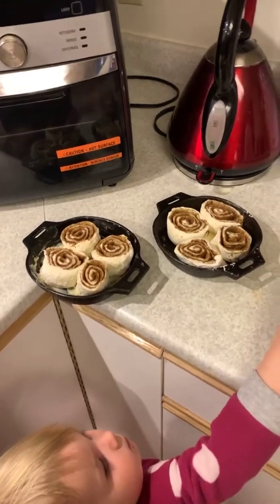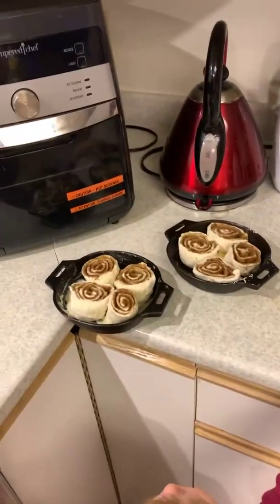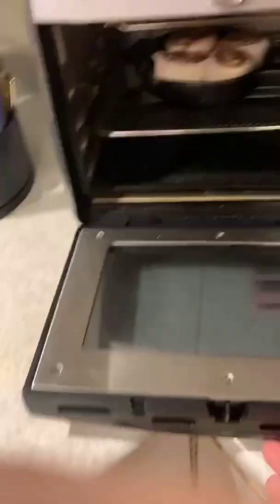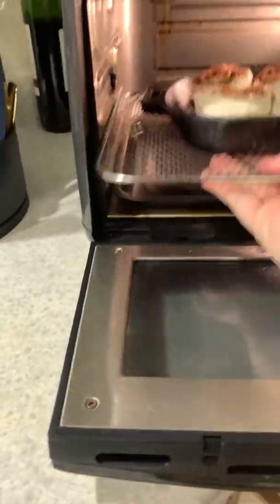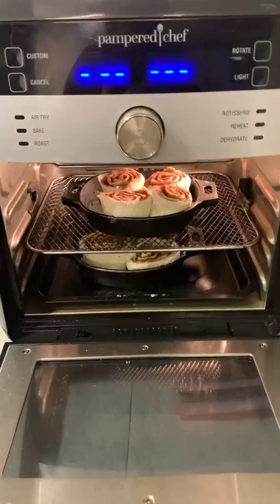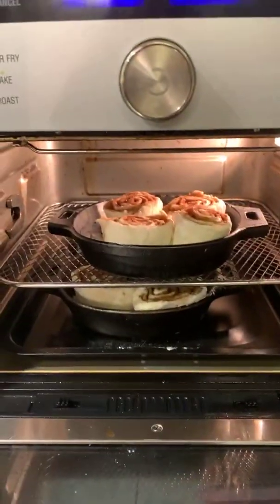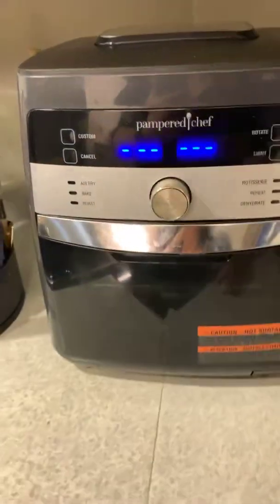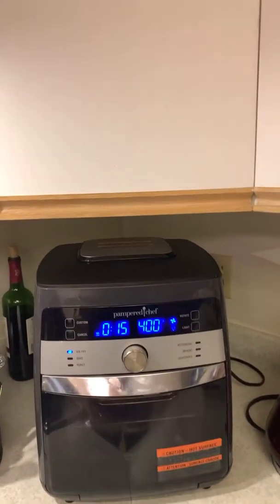Skillet Cinnamon Buns